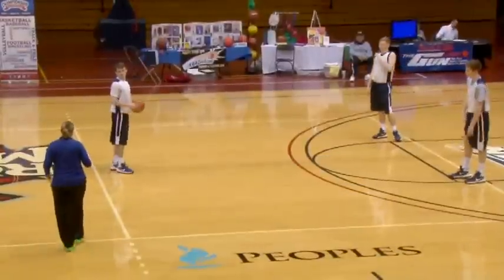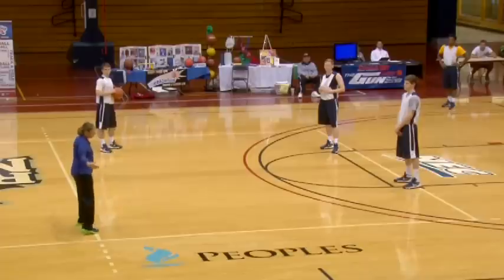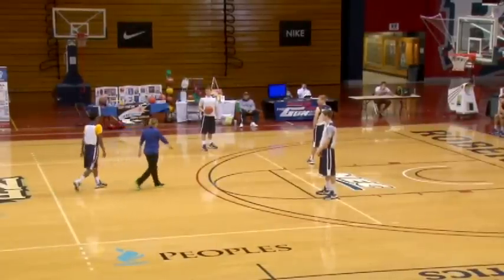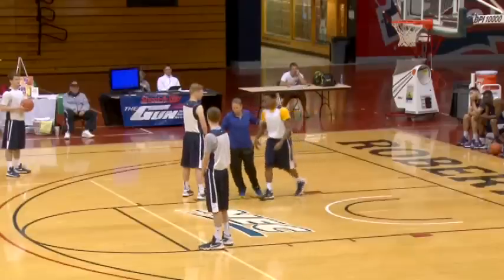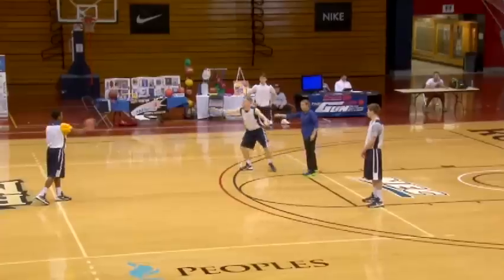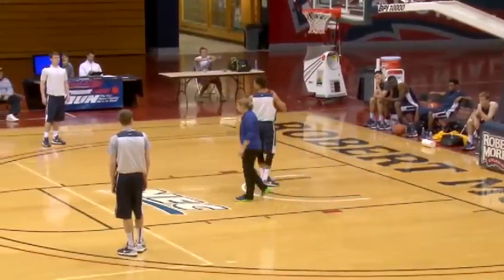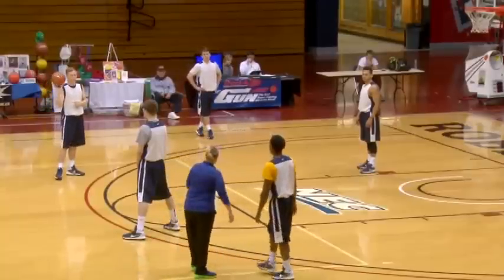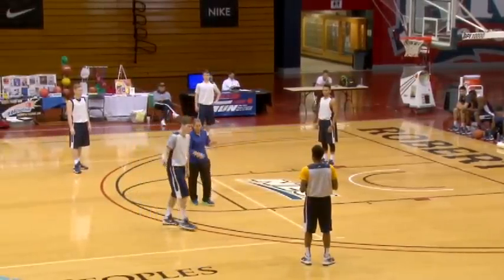Run Cheryl Reeve’s “Loop” Play! - Basketball 2016 #84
Minnesota Lynx head coach, Cheryl Reeve, has won three WNBA Championships in five years (2011, 2013, 2015). A large part of Coach Reeve’s success has been thanks to her hard-to-defend inverted offense, and in this clip, you’ll see a look out of her offense called “Loop.”